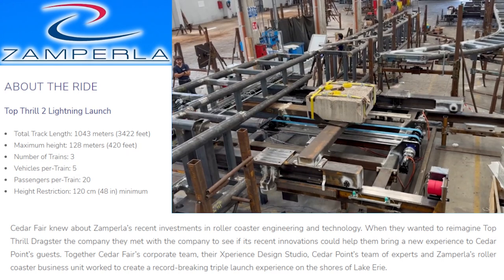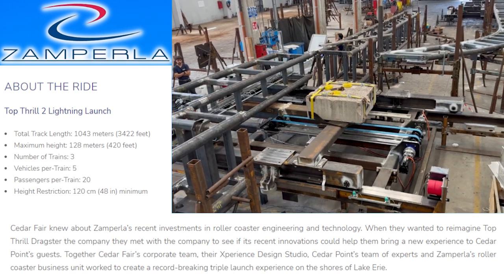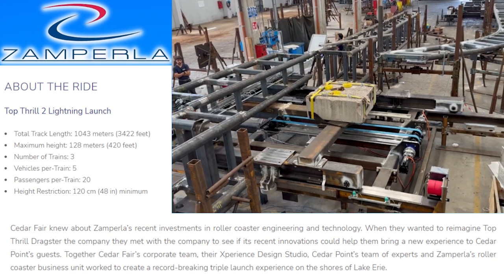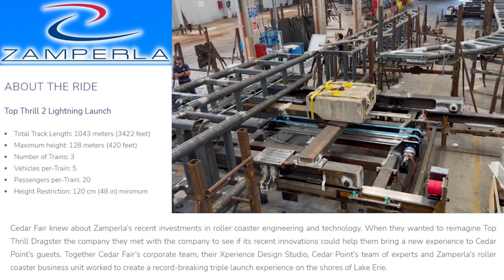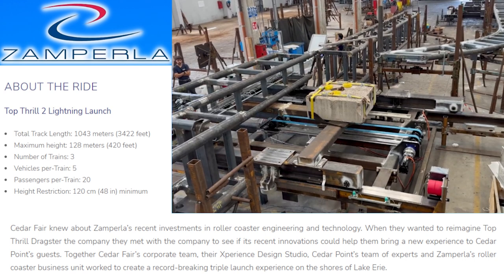Top Thrill Dragster 2 Leak Analysis